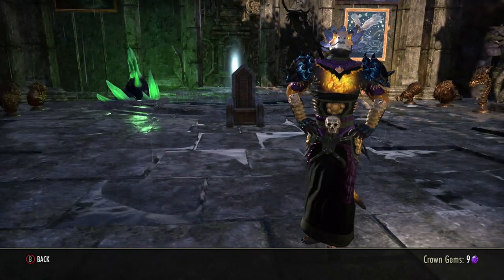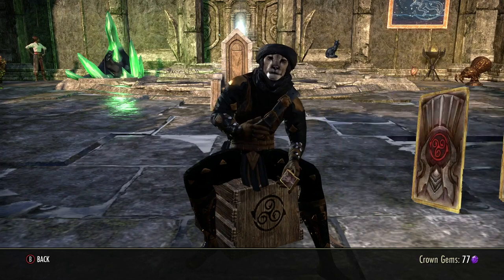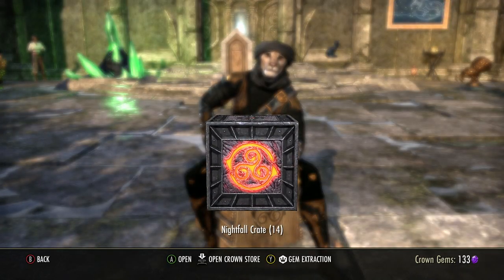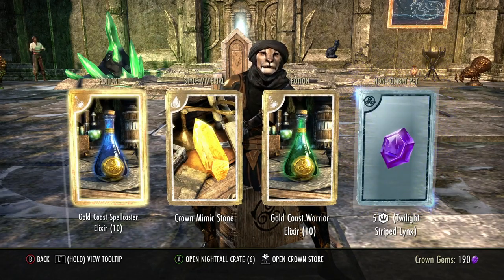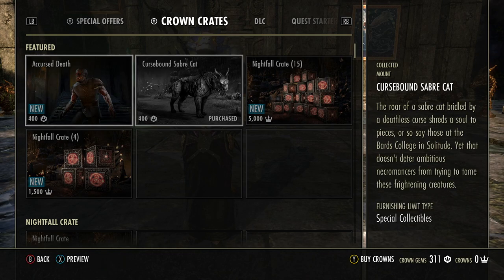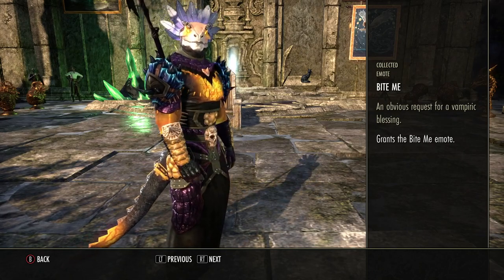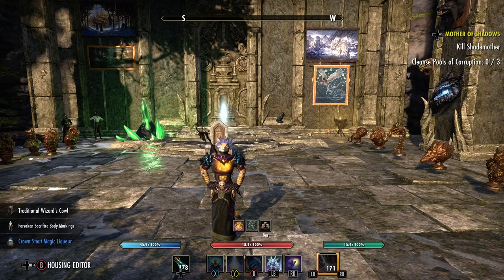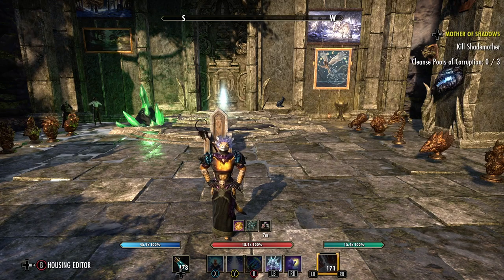ESO Opening 30 Nightfall Crown Crates!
In this video, I open 30 new Nigtfall Crown Crates. Let's just say I am VERY happy!